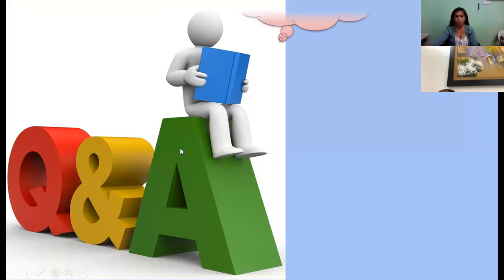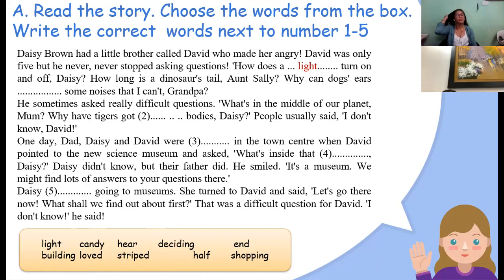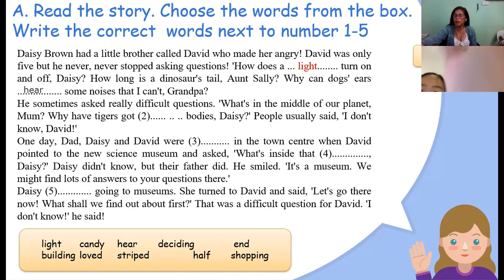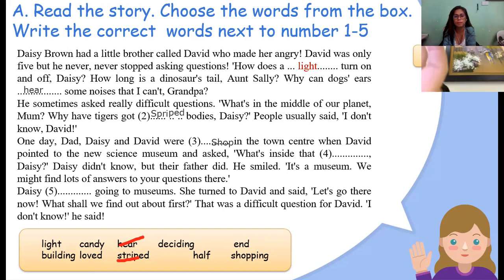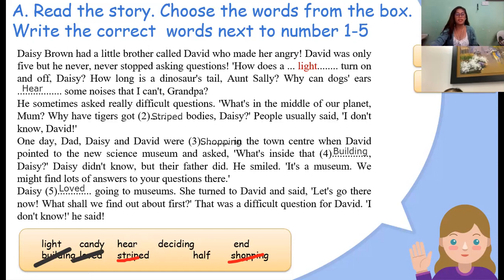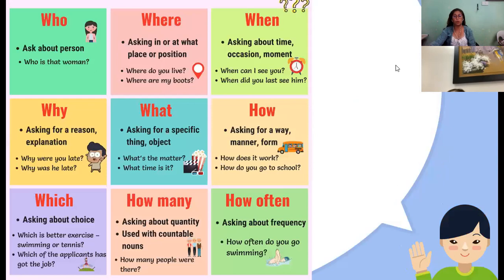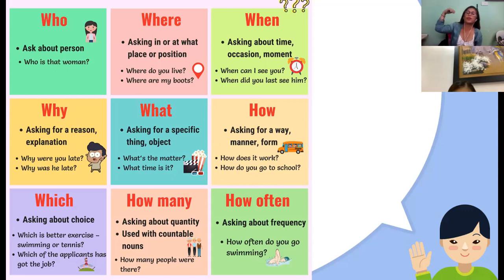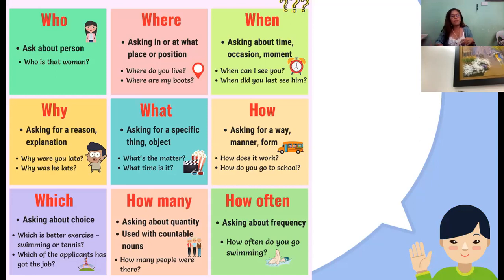1-11-DAY 7-PK1215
UNIT 19-FLYERS